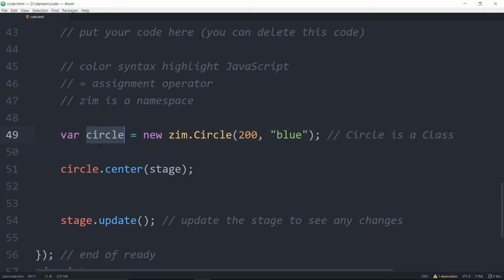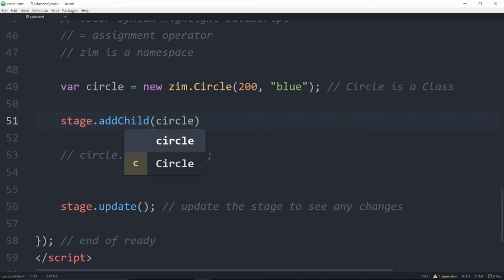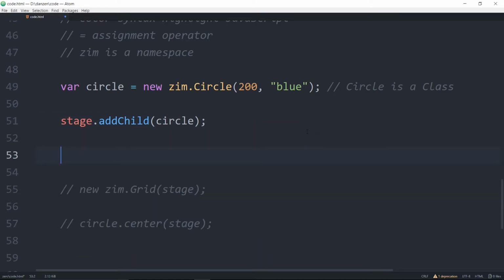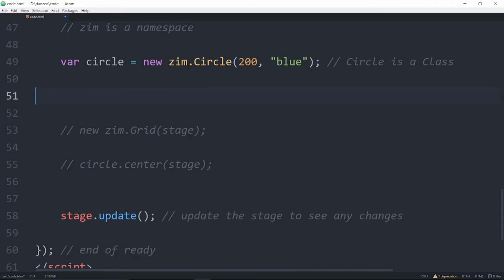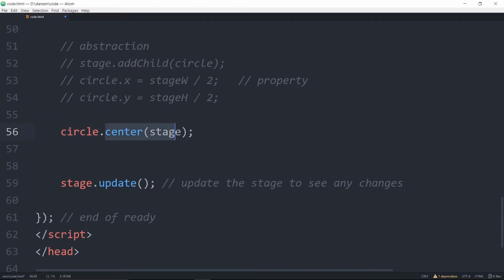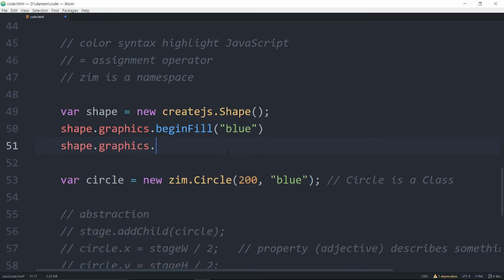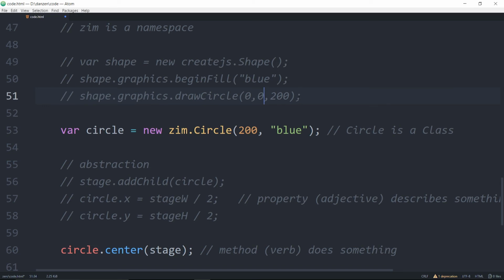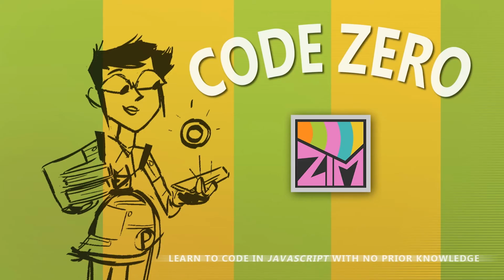CODE ZERO [2] - Abstraction - JavaScript for the HTML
CODE ZERO [2] - Begin to Learn to Code - a simple, philosophical but practical approach to learn code for people ages 8 to 80.  Everyone can code for free and get started right away with ZIM which makes JavaScript easy, fun and visual with learning that directly builds professional skills using industry standards.

The HTML Canvas tag lets you create more artistic, expressive and visually engaging interactive media works like puzzles, games with easy shapes, drag and drop and animations.  These are fun apps that really help engage learners of all ages.

ZIM is free JavaScript framework for the HTML Canvas.  The canvas was not made to code directly - there are a variety of frameworks to help such as CreateJS which gives us objects to display on a stage and events needed to control the objects.  There are also frameworks that specialize in games or mathematical equations or hooking up to hardware.  ZIM is a GENERAL framework that can do many of these and more with a helpful set of conveniences, components and controls.

is a large and well organized LEARN section of video and code tutorials and examples common interactive media techniques called ZIM BITS.  There are workshops and lessons if you wish to teach with ZIM.

All the best, Inventor Dan Zen (Dr. Abstract)